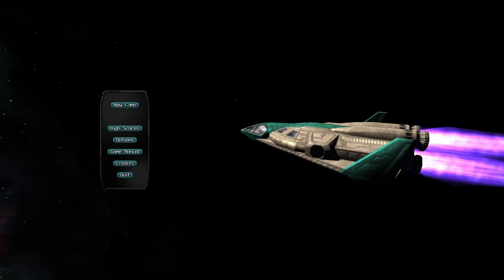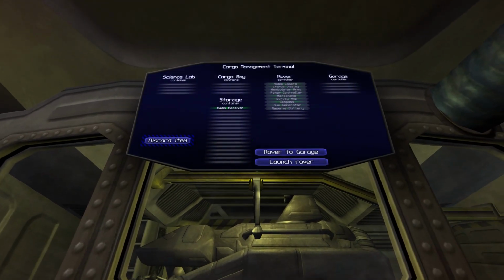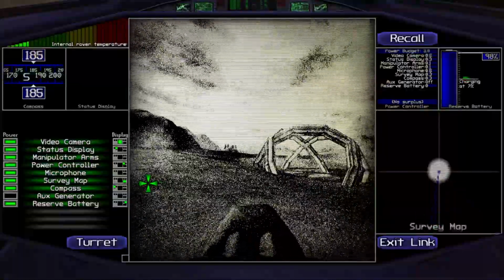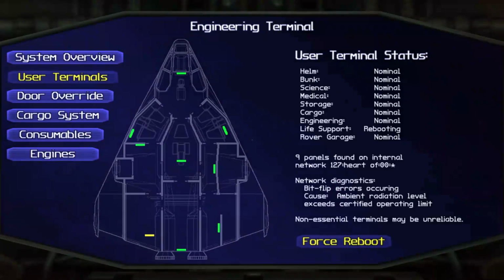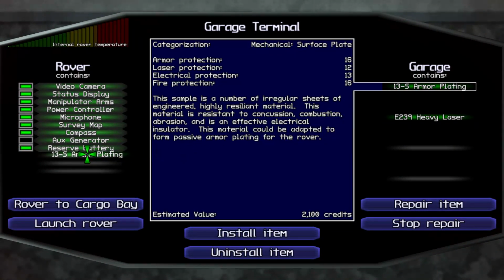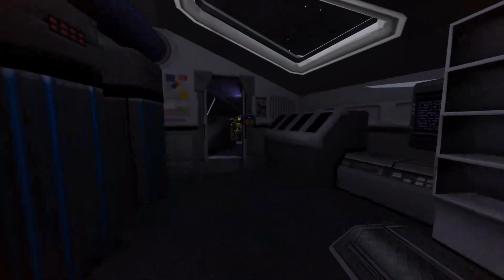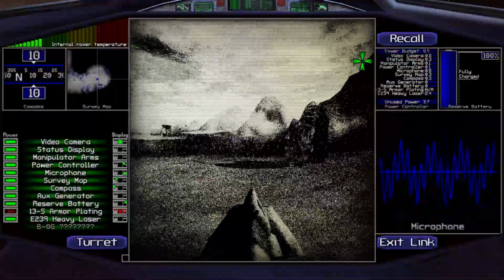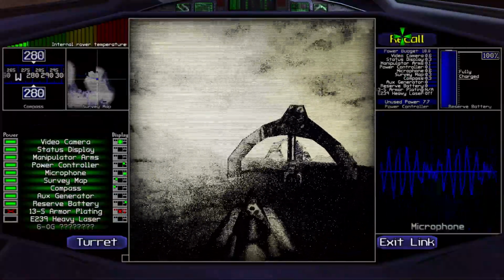Scavenger SV-4 First Look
Scavenger SV-4 is a highly replayable atmospheric first-person science fiction game. Part simulator, part roguelike, it has elements of action, combat, resource management, and a dash of horror. It is not quite like any game you have played before.

About Me:
Free Portal for indie developers and the media providers that cover their games!